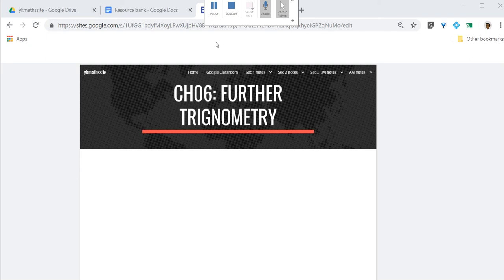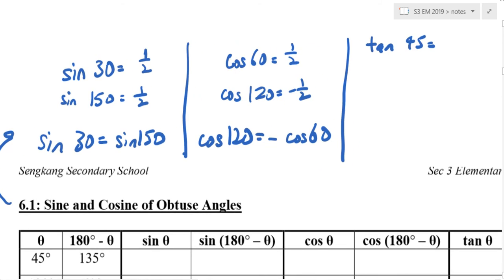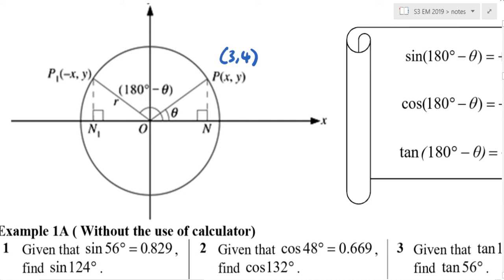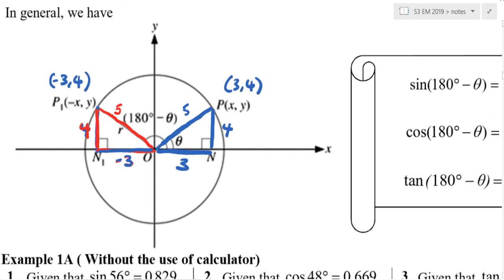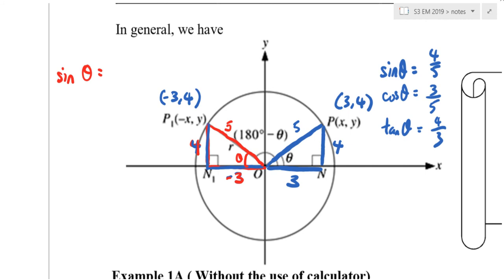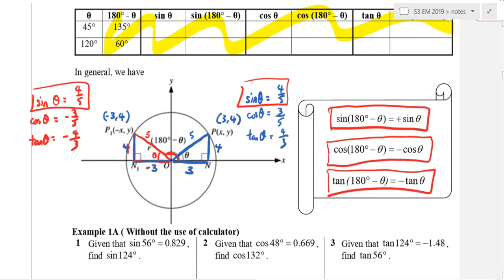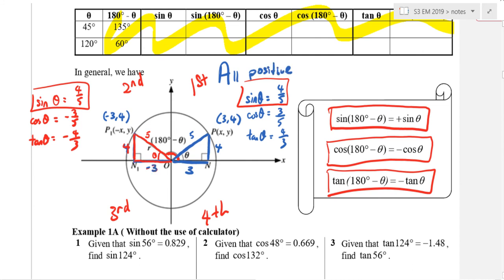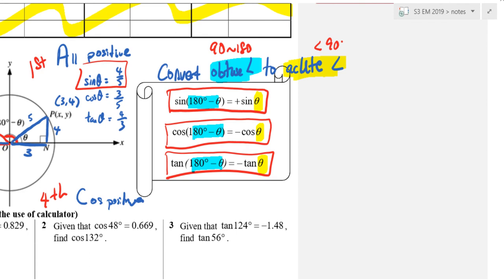Sine and Cosine Quad 1 and 2